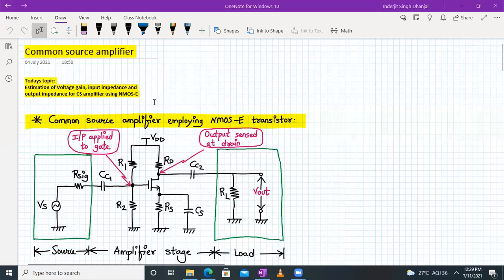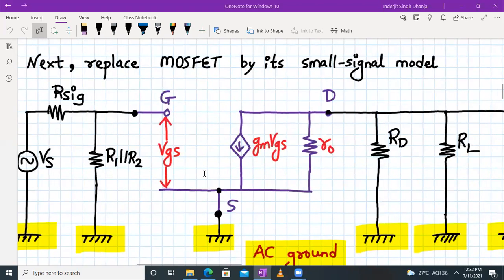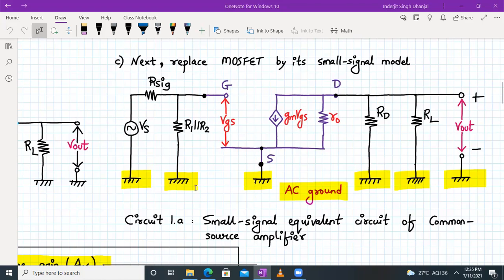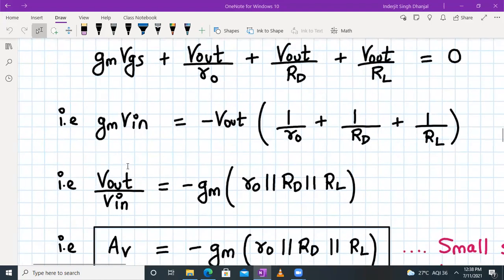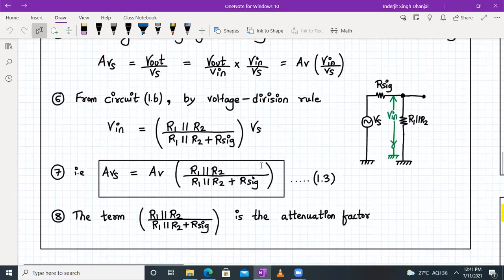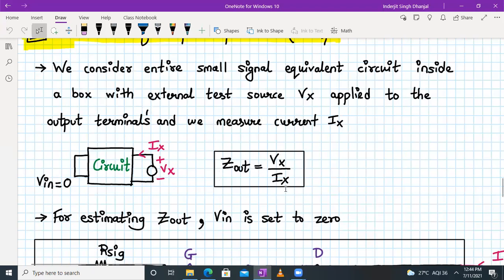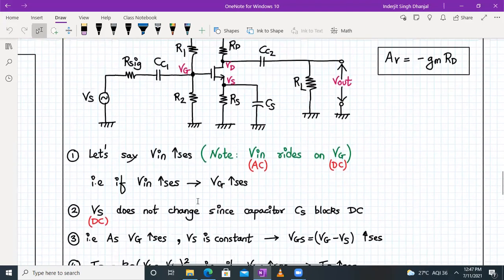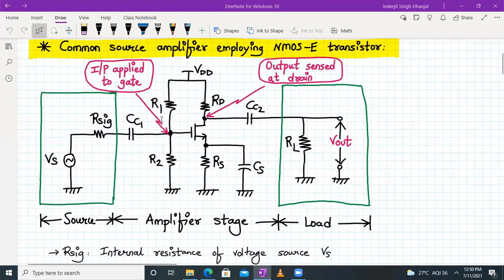Voltage gain, Zin & Zout estimation for Discrete Common Source amplifier using NMOS-E transistor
This video contains the following topics:
1. Small signal equivalent circuit using Hybrid-pi model for Discrete common Source amplifier
2. Estimation of Small signal voltage Gain expression
3. Estimation of input impedance Zin and output impedance Zout for Discrete common Source amplifier
4. Reason for 180 degree phase shift between input and output of a Discrete Common source amplifier